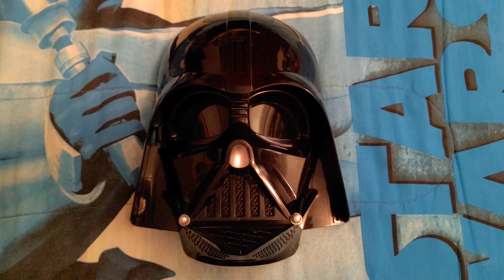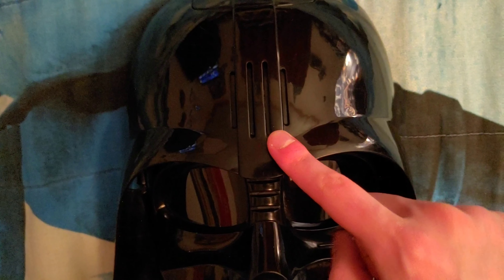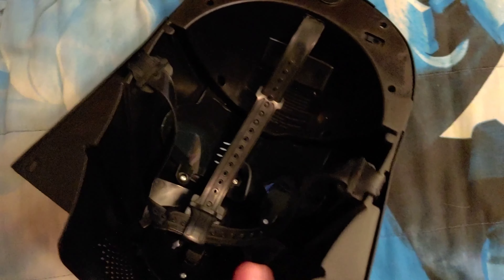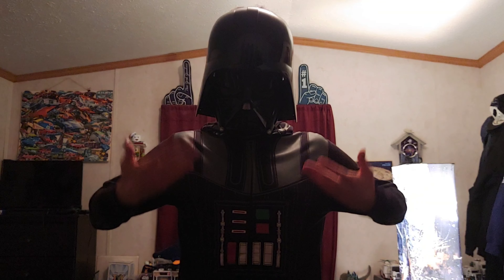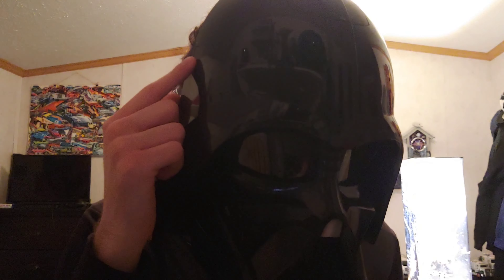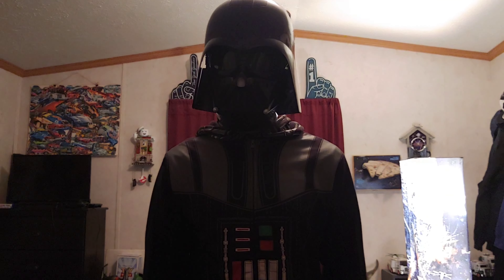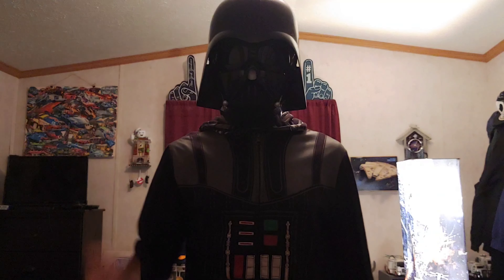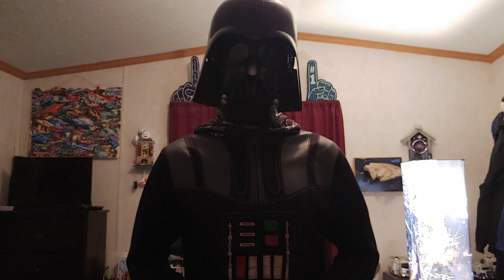Star Wars Darth Vader Voice Changer Mask Review!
I hope you all had a wonderful Star Wars Day! May The Fourth be with all of us! Rise May 5th... It is now Revenge of the Fifth! As a way to celebrate Part Two of Star Wars Day, I will be reviewing my Darth Vader Voice Changer Mask! I hope you all enjoy my video! And Happy Revenge Of The Fifth from yours truly! :)